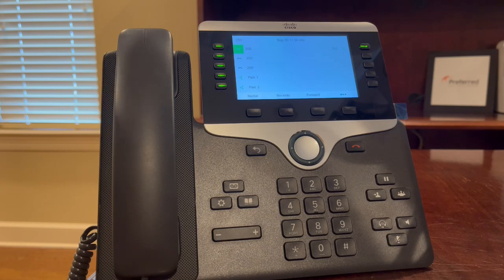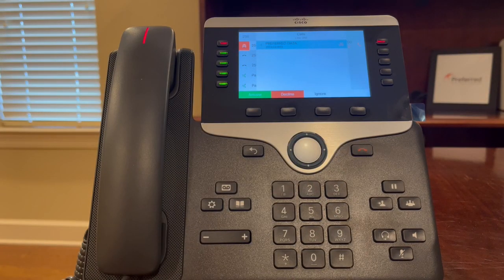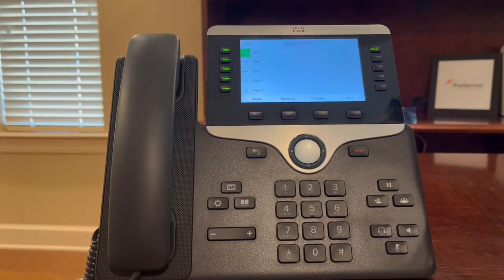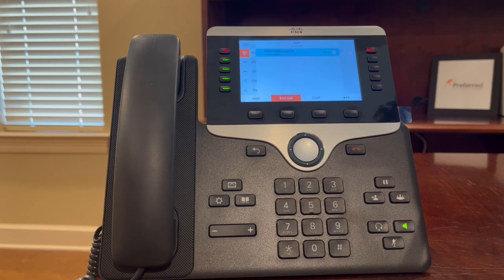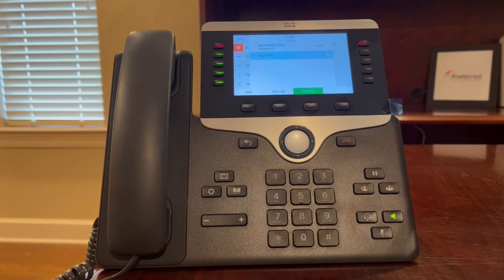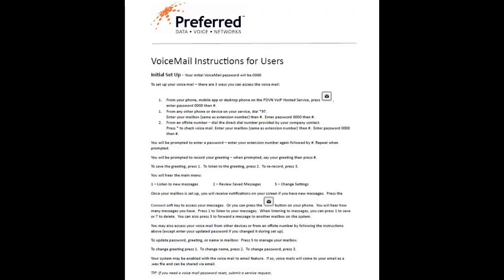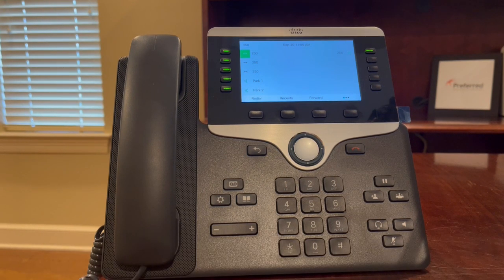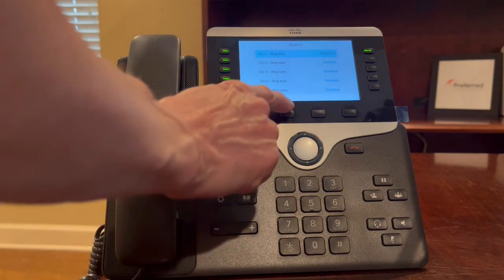Cisco 8851and 8861 instructions for PDVN VOIP service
CISCO 8851 and 8861 phone instructional video for users
:15 Phone overview / Buttons on phone
1:40 How to make an outbound call
2:46 How to answer an inbound call
4:05 How to make a 2nd call out when on a call
4:46 How to make a Conference call with 2 outside parties
5:43 How to receive a 2nd inbound call
6:19 How to call another extension
7:12 How to Park calls and retrieve Parked calls
8:56 How to transfer calls onsite
10:30 How to transfer calls offsite
11:10 Phone notifications (blinking red light)
11:50 How to set up voice mail
12:14 How to check voice mail messages from phone
13:09 How to change voice mail password, greeting or name recording
13:50 How to check voice mail messages from email
14:14 How to change display and sound settings, including ring tone